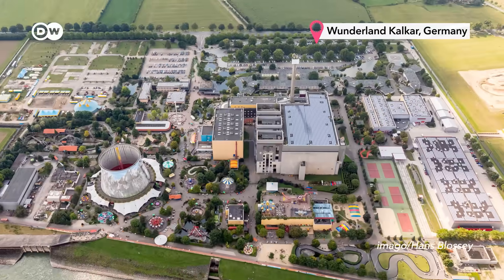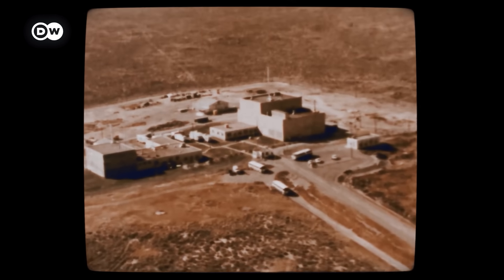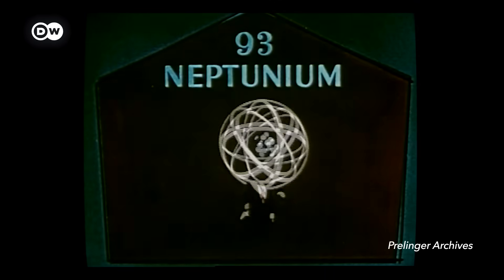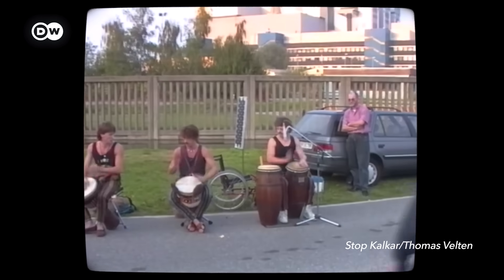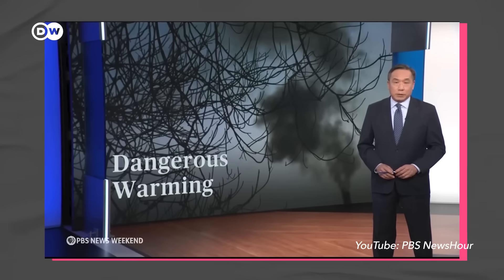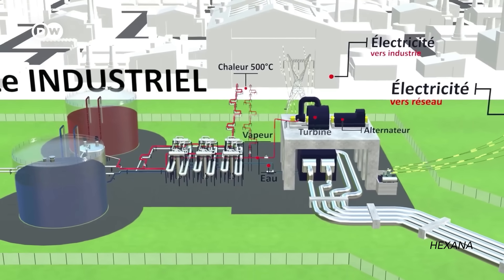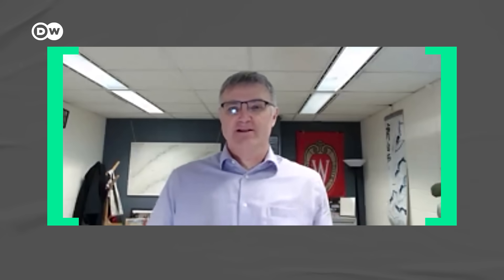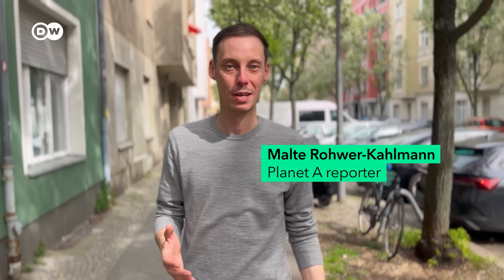Is this forgotten nuclear tech due for a second chance?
There's a special type of nuclear reactor that can create more fuel than it uses – and even run on nuclear waste. The technology was developed decades ago but at some point we stopped pursuing it further. Was that a mistake?

We're destroying our environment at an alarming rate. But it doesn't need to be this way. Planet A explores the shift towards an eco-friendly world — and challenges our ideas about what dealing with climate change means. We look at the big and the small: What we can do and how the system needs to change. We'll take a truly global look at how to get us out of this mess.

Credits:
Reporter: Malte Rohwer-Kahlmann
Video Editor: Frederik Willmann
Supervising Editor: Kiyo Dörrer
Factcheck: Jeannette Cwienk
Thumbnail: Em Chabridon

Read More (Links):
Great intro to fast reactors, written by Nick Touran:

Chapters:
00:00 Intro
01:10 Fast reactor revolution
04:13 Why they vanished
07:23 Time for a comeback?
10:47 A few big IFs